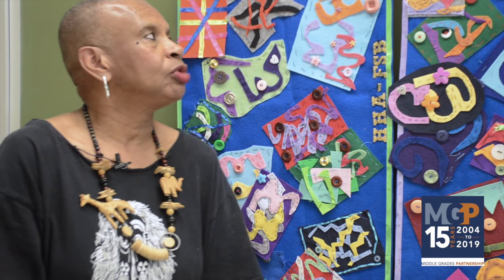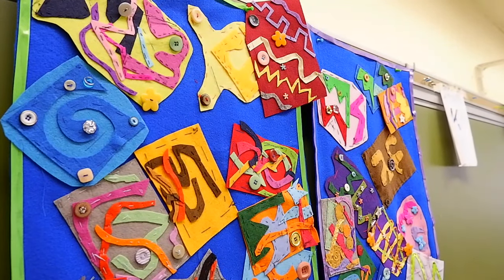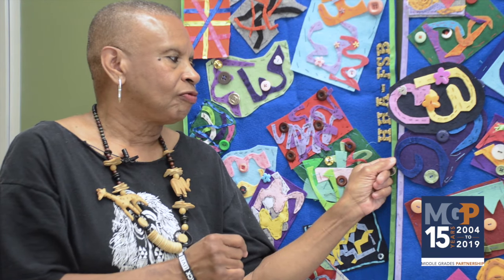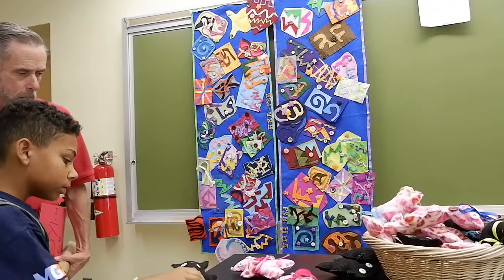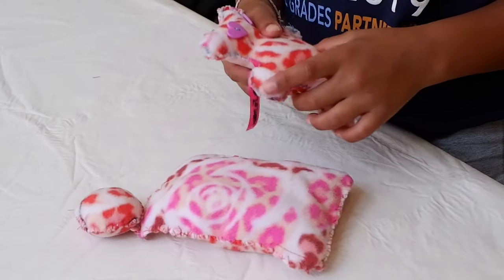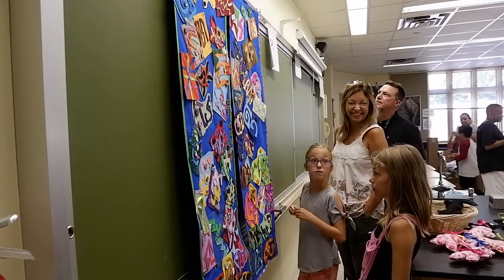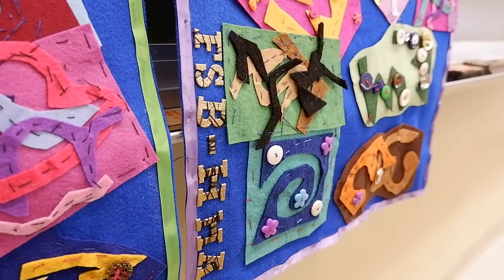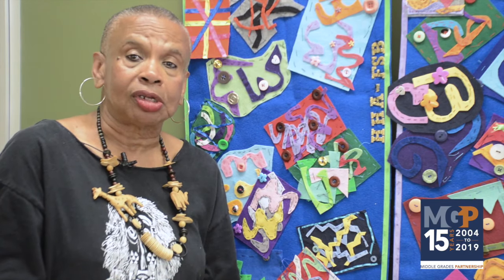Arts Education Hampstead Hills - Friends School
Friends School Art Teacher, Miss Espi.